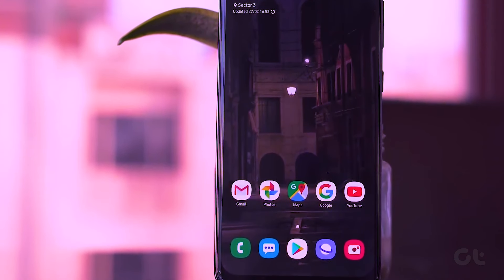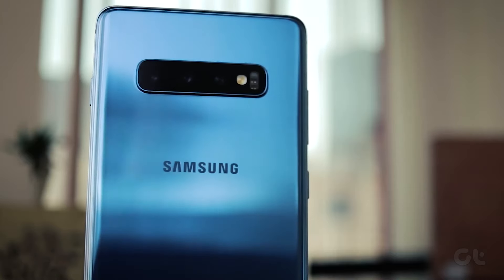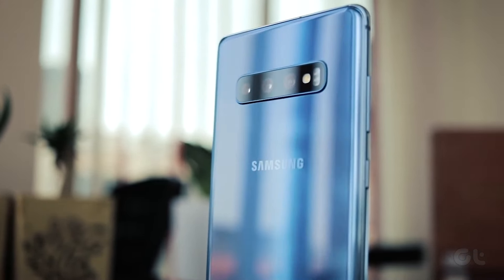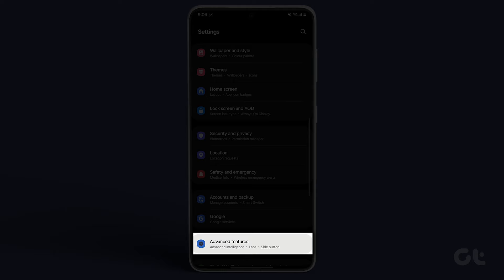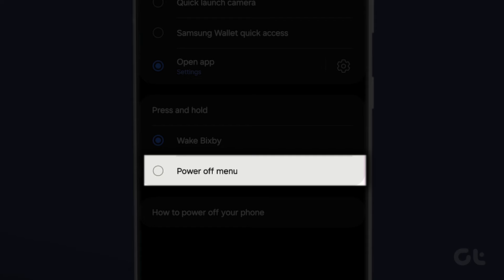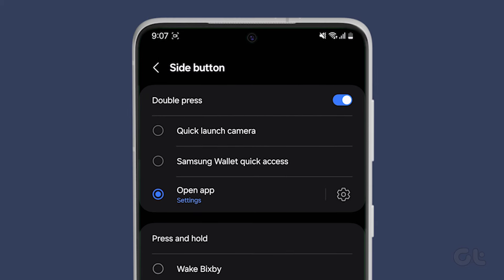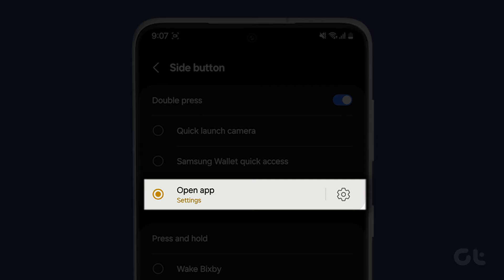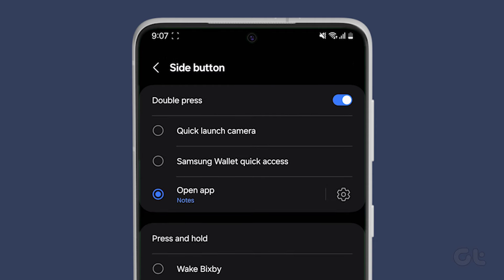How to Change the Power Key's Function in Samsung Galaxy Phones | Guiding Tech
Normally, pressing and holding the Power Key should take your phone directly to the power menu so you can turn it off or restart it.

But unfortunately, that might not be the case depending on your Samsung Galaxy smartphone you possess.

In this step-by-step tutorial, we’ll walk you through the process of redefining the power key’s function. No need to dive into complex settings—this feature is right at your fingertips.